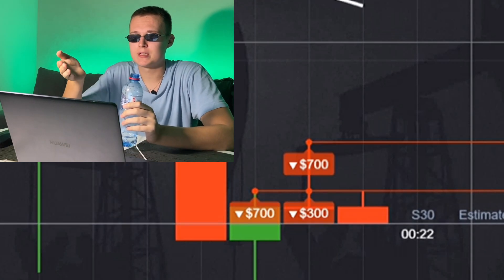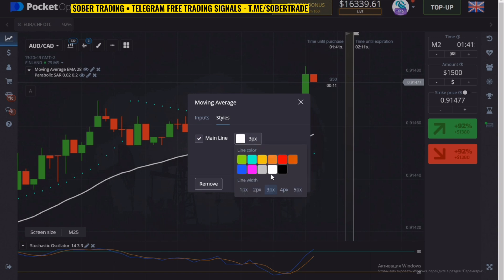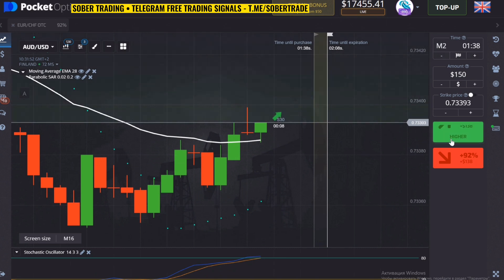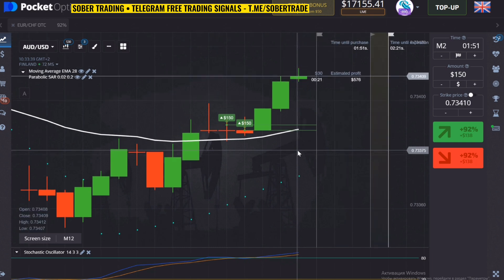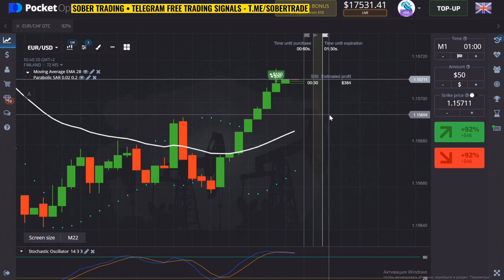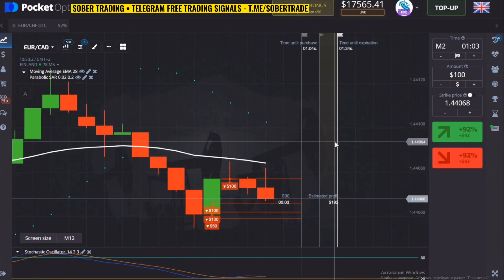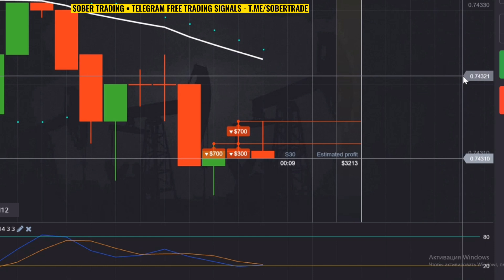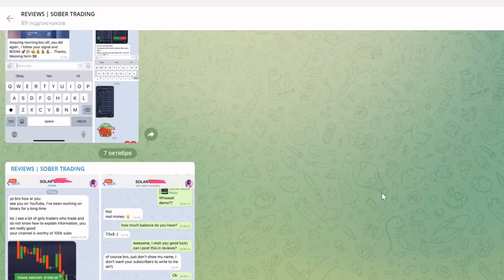$10 to $12,000 | Amazing new strategy for binary options 2021